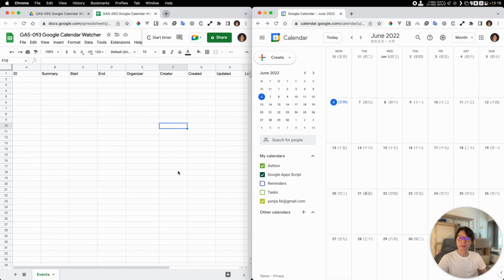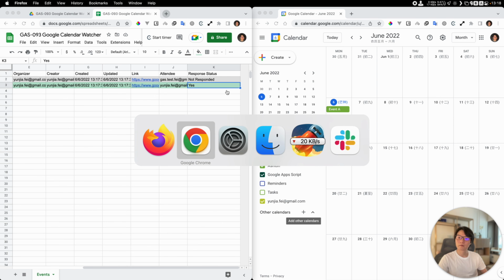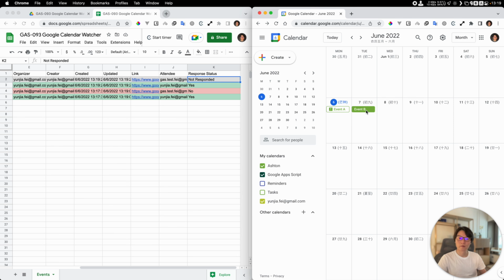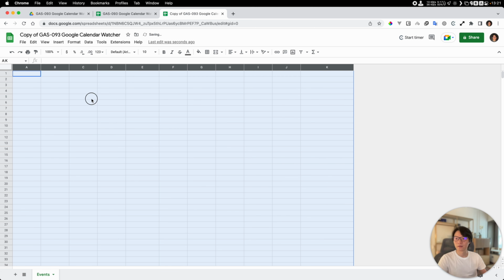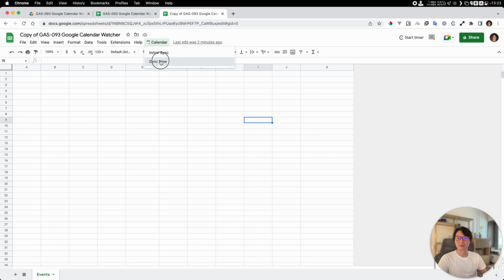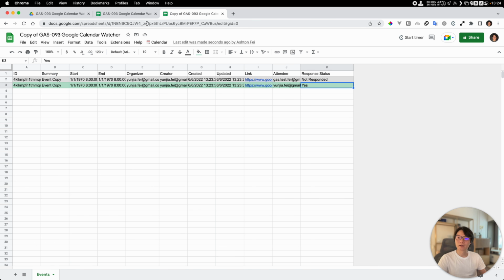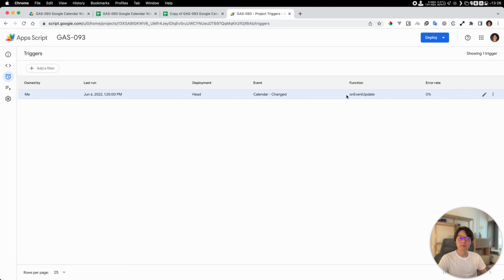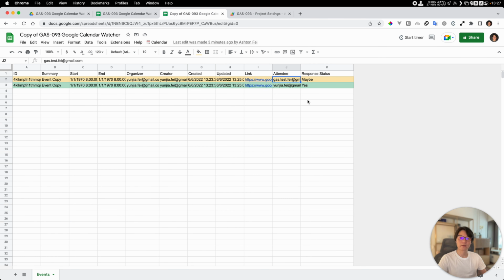Build A Trigger to Watch Your Google Calendar: GAS093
chapters
1. start [00:00]
2. project intro [00:05]
3. project configuration [03:55]
2. end [11:03]